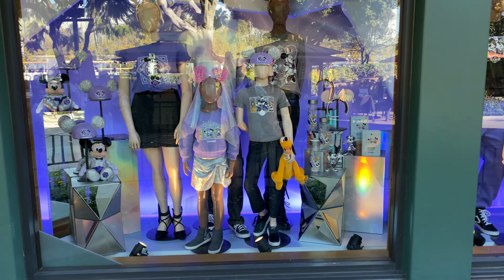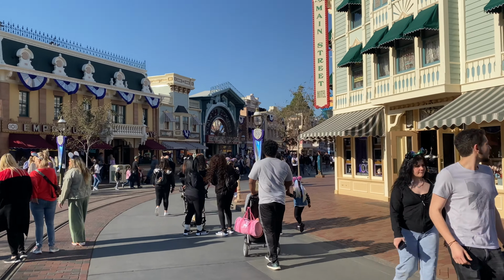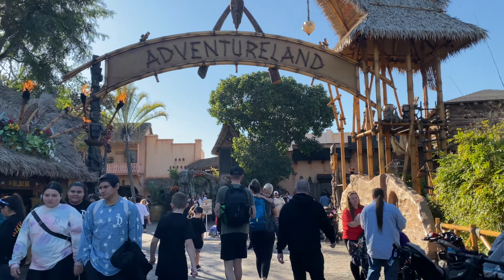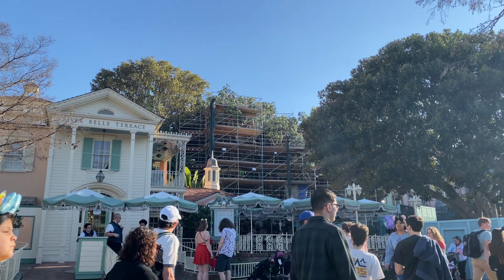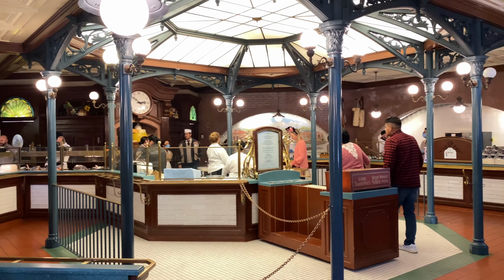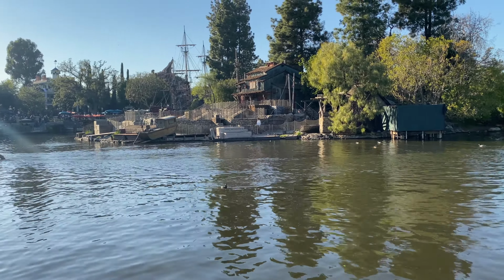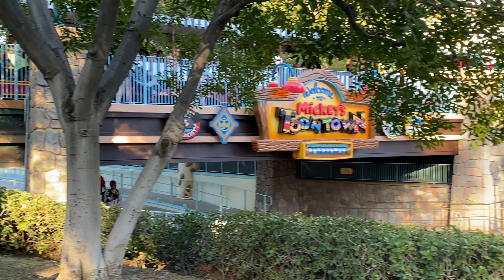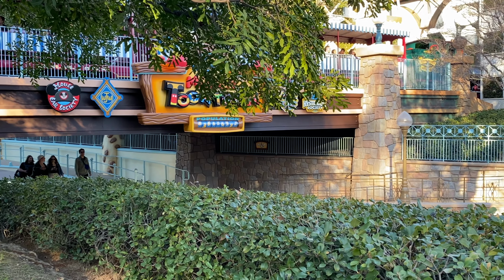Disneyland 100 Anniversary | Land updates | Disneyland Resort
Welcome back to Smuggler Adventures. To we are going to go to Disney and see some construction update on Adventureland, New Orleans Square, and Toon town. We are also going to be checking out some 100th Anniversary Decorations. So come a long with me on this Adventure.